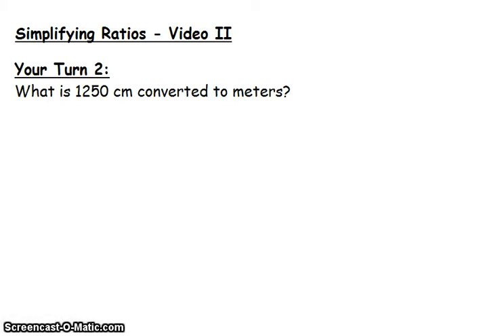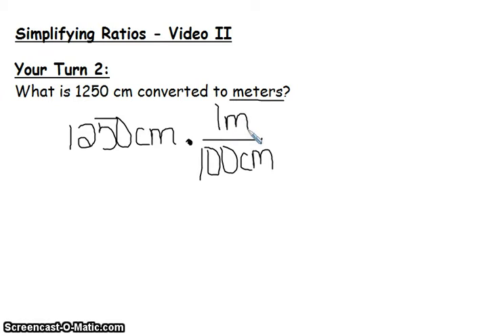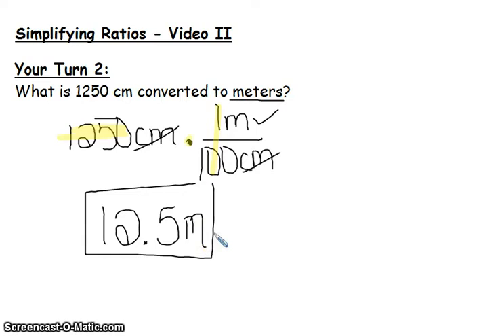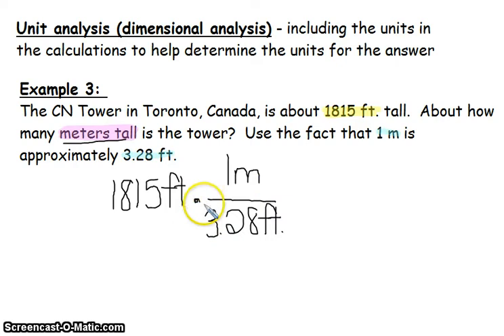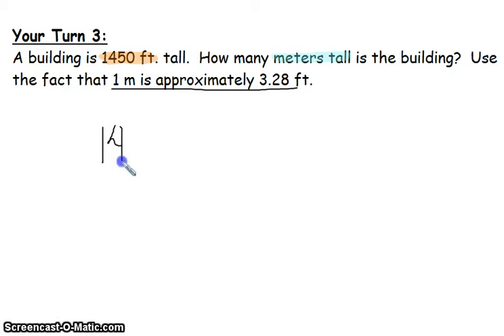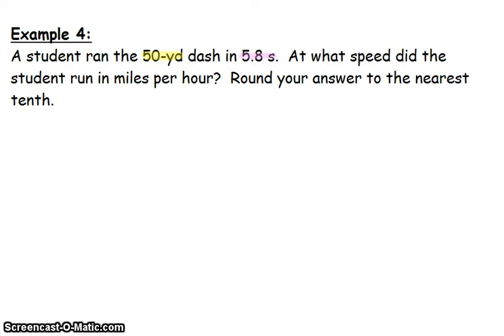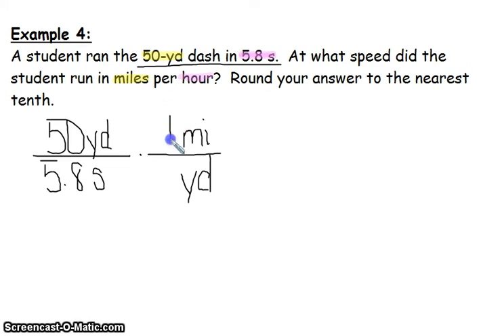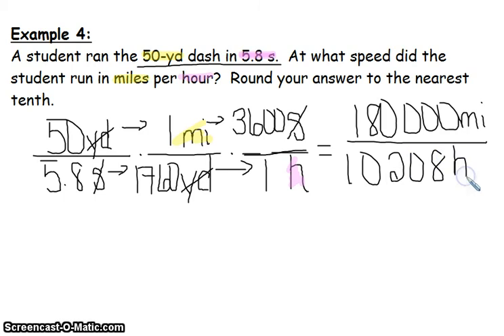Simplifying Ratios Part II